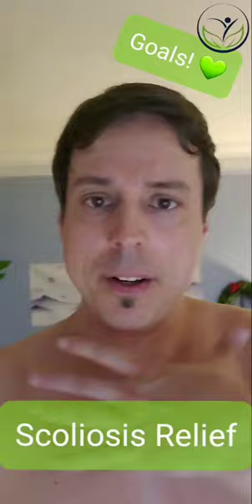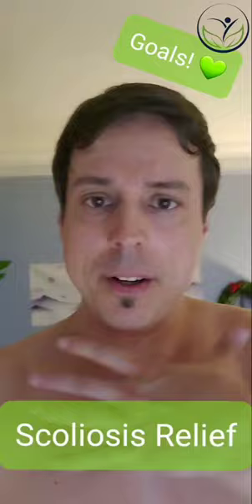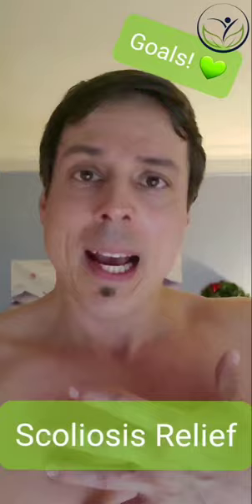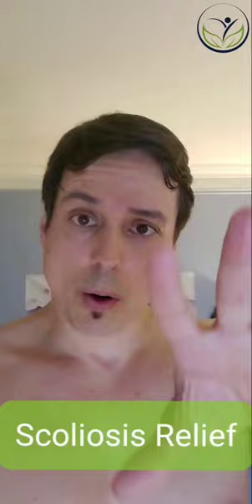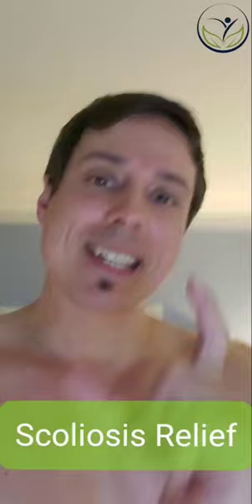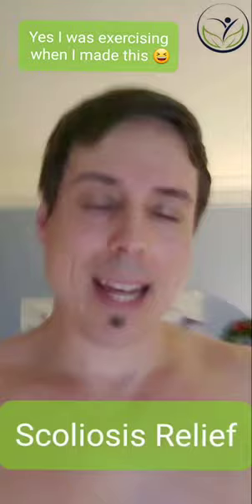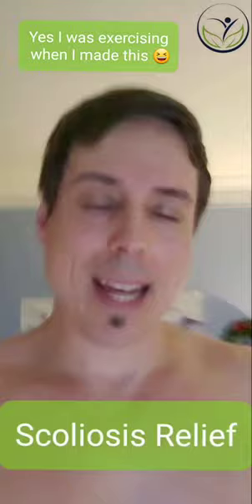The Scoliosis Relief journey... (Yes, I was exercising when inspiration struck. 😄)